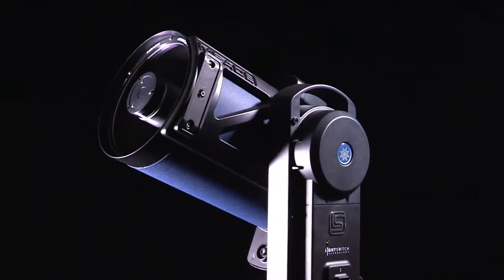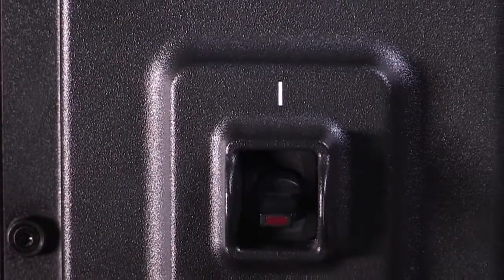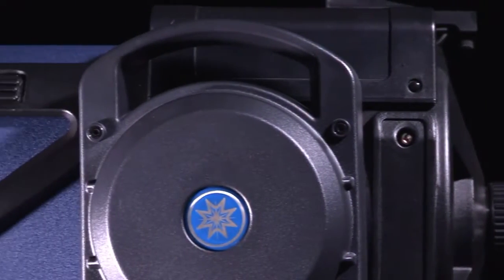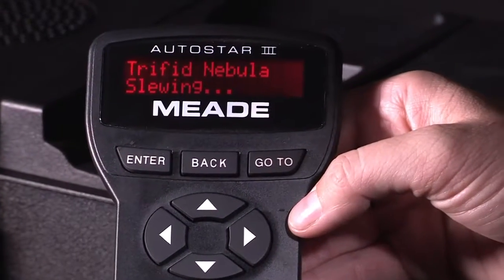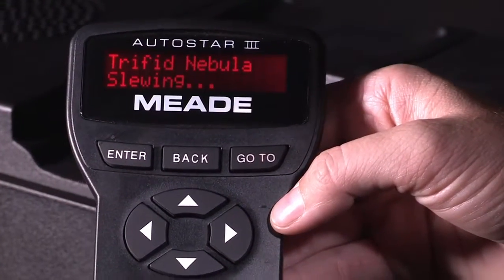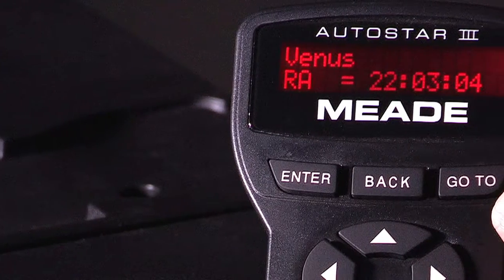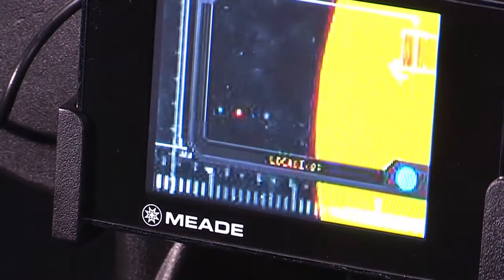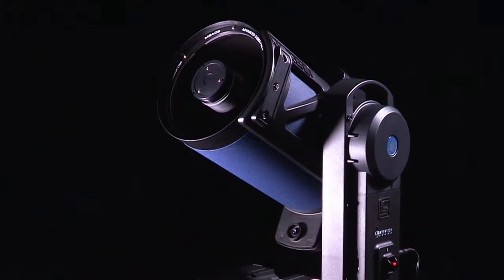Meade LS ACF LightSwitch series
The Meade LS ACF telescope is the most technologically advanced model available and is the easiest to use.  With new LightSwitch technology and Advanced Coma Free optics "this changes everything".

Simply flip the switch and the LS automatically aligns itself. Astronomer Inside™ then takes you on a guided multimedia tour of the best objects in your sky.